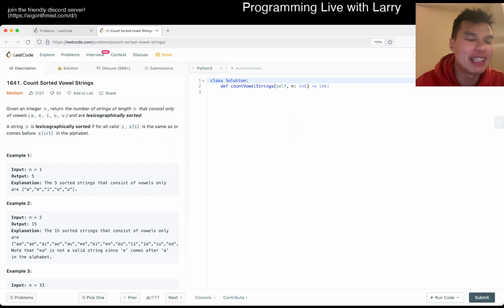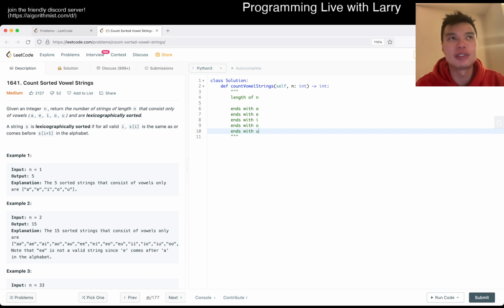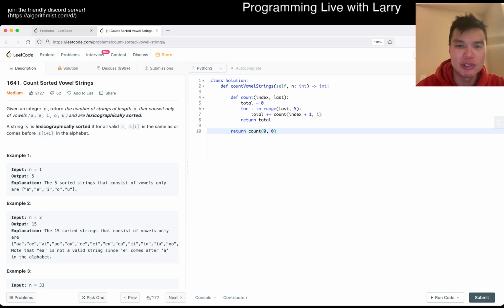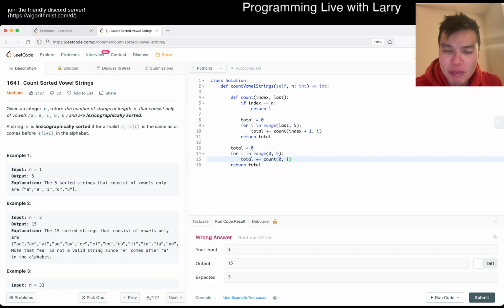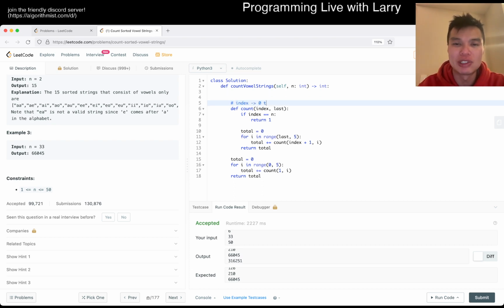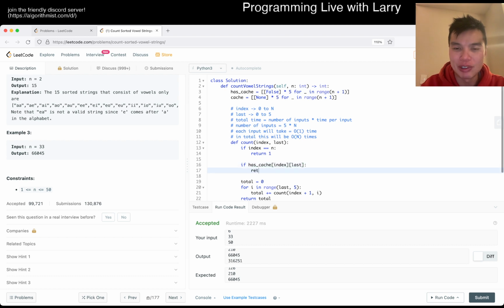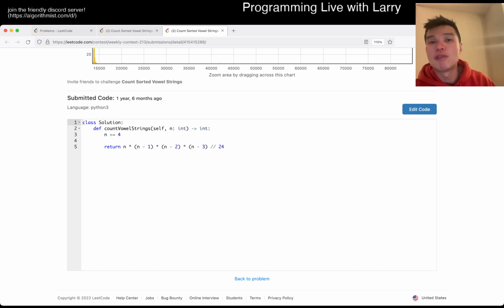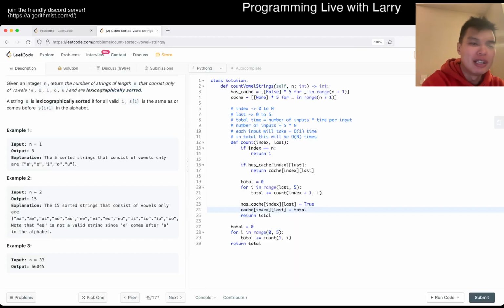Daily Leetcode #771: May 11, 2022 - 1641. Count Sorted Vowel Strings